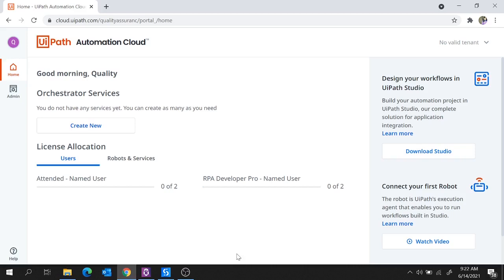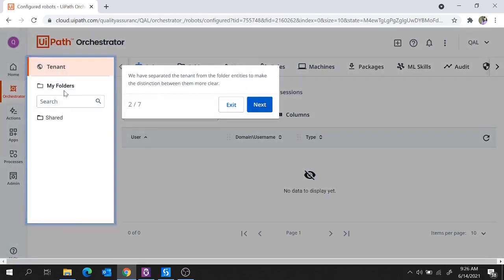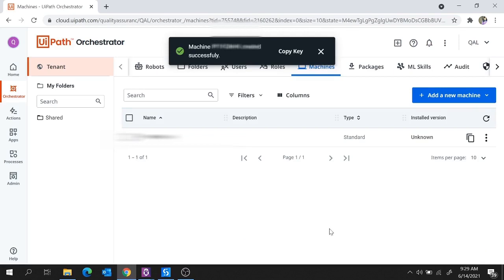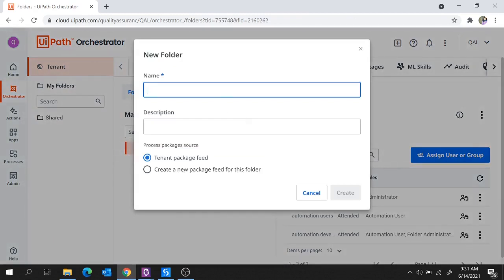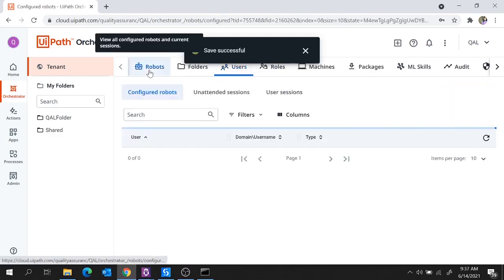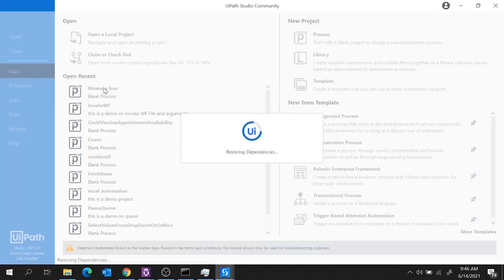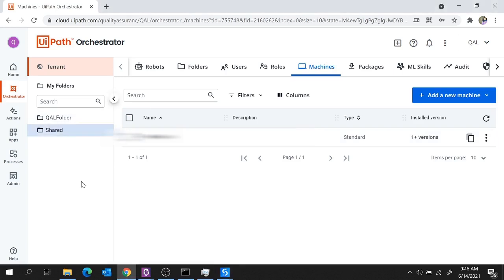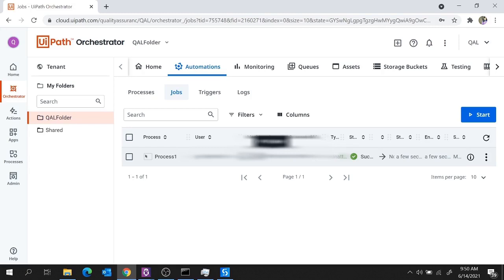UiPath Orchestrator New Design - Apollo Design |Connect Robot & Run Jobs | Resolve common errors #45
This video provides a complete walkthrough on UiPath Orchestrator New Design, i.e. Apollo Design. You will also learn how to -
Connect robot to UiPath orchestrator 2021
Run job through UiPath orchestrator 2021
Resolve common errors during UiPath orchestrator setup